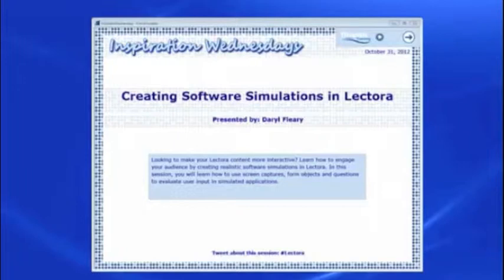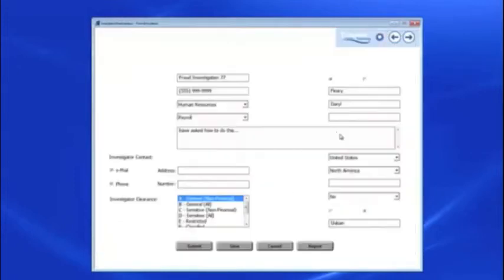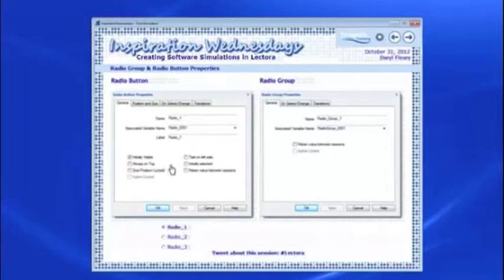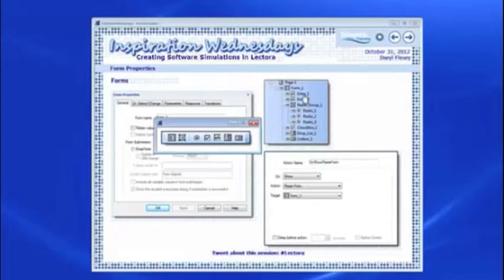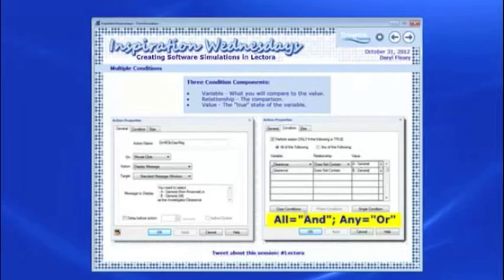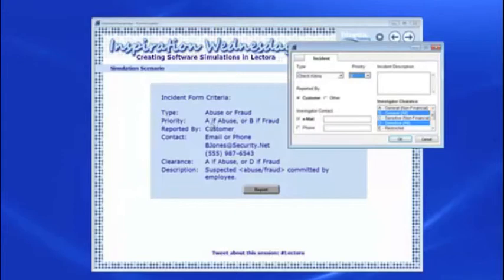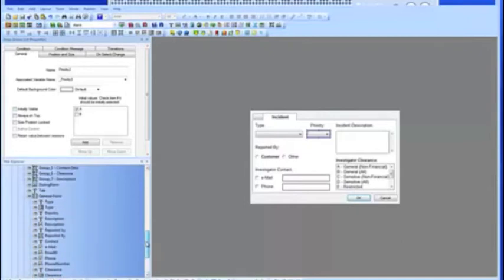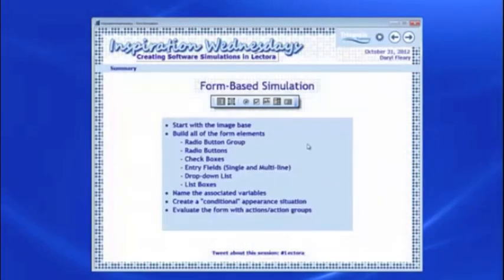Creating Software Simulations in Lectora e-Learning Software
Discover how easy it is to create software simulations in Lectora e-Learning software using screen captures, form objects and questions.